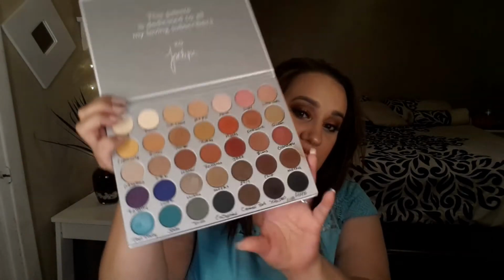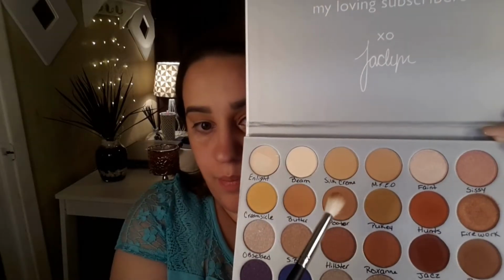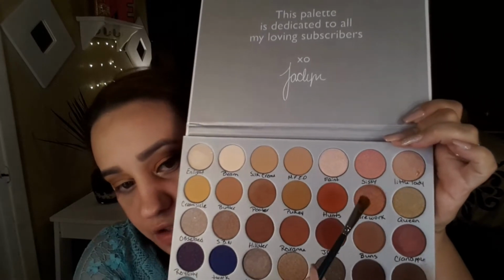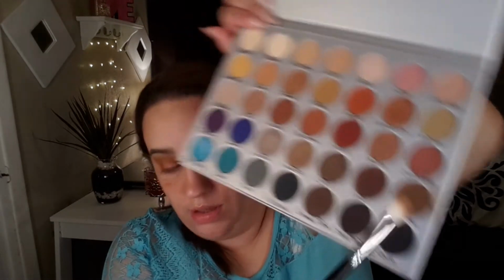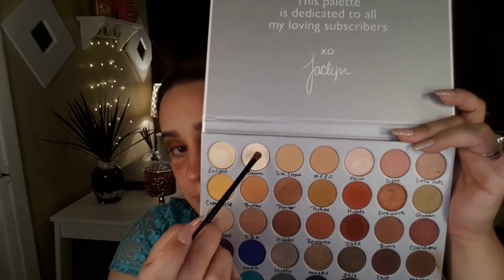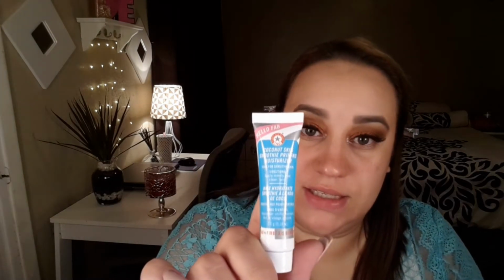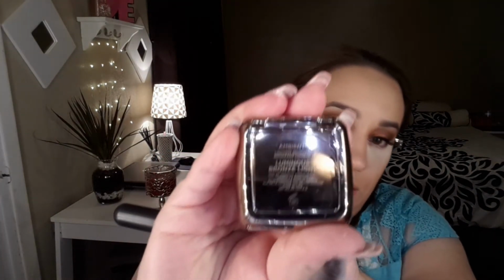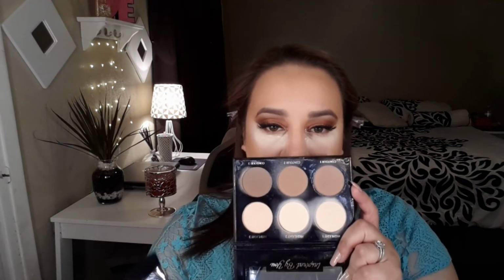firework makeup look feat "The Jaclyn Hill Palette"